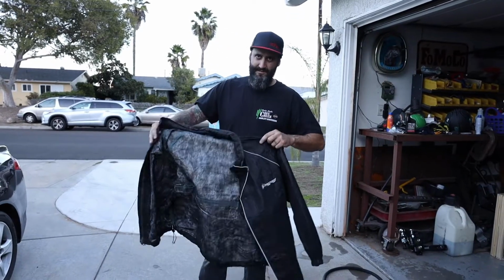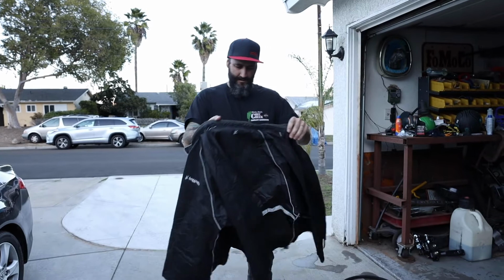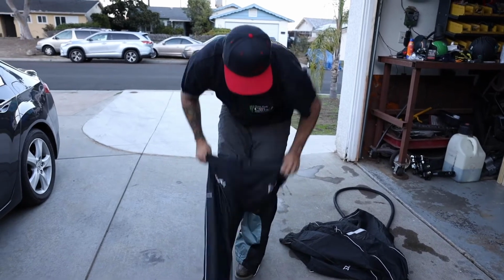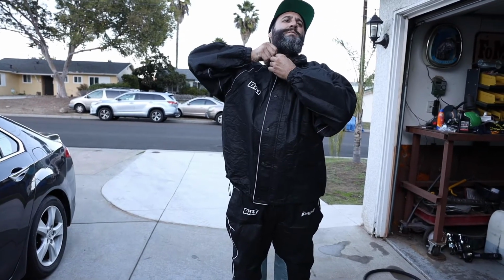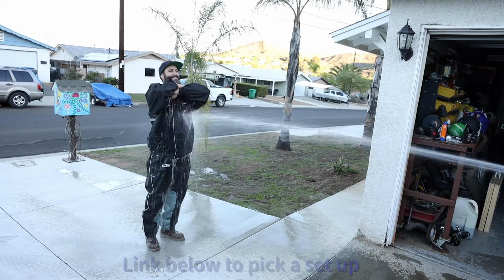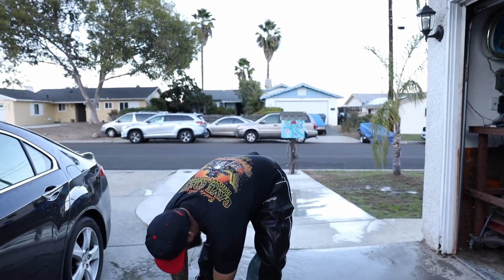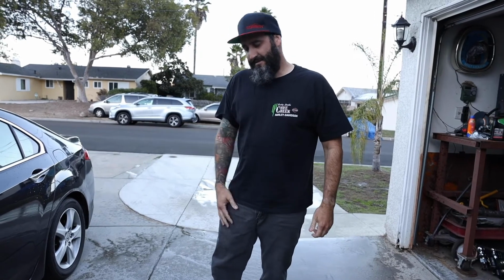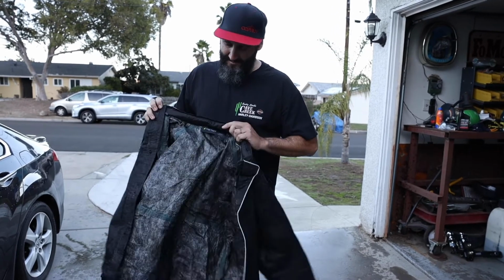RAIN GEAR Its Better to Have Them and not Need them, Than to Need Them and Not Have Them.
No one likes getting wet while riding. With that being said I believe this setup is the best bang for your buck. Its fast to put on in a pinch and it folds up flat so you can keep it on your bike. Ride safe

Frogg Toggs
Jacket Men
Pants men
Jacket Women
Pants Women
Boosted Bagger links to products I personally use.

Amsoil Motor Kit
Amsoil Primary Oil
Amsoil Trans Fluid
Mobile 1

How I Keep My Bike shiny between Details
Detail spray
Microfiber Cleaning Cloth
My King Tour Box
My Ram Mount For My Phone
Action Bike Cam
Action Bike Cam mount
Action Bike Cam ND Filter
Action Helmet Cam
Action Cam Charge Chord
My Drone
My Cinematic Camera
ND Filter for Camera
Small Gear Ties
Heres Whats in My Side Bags

Road Snacks
Gorilla Tape
Good reads
Hand Sanitizer
Booty Wipes

These products I listed above I have, owned, or benefited from.